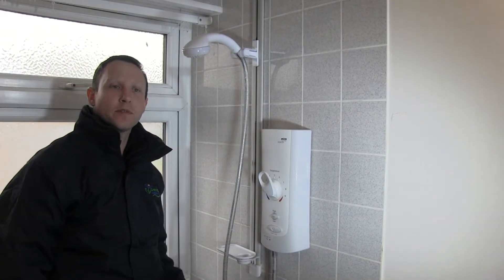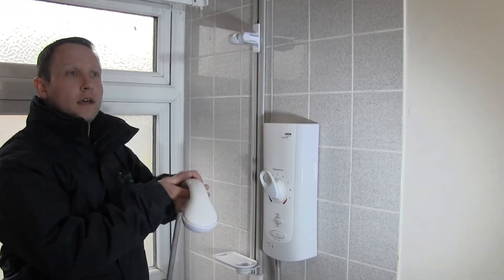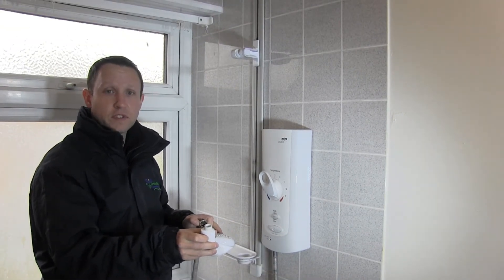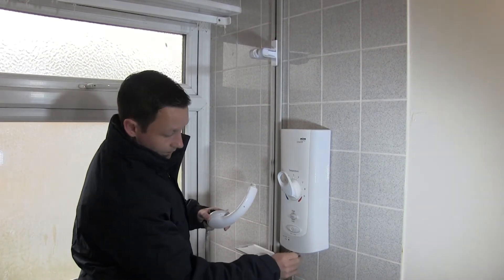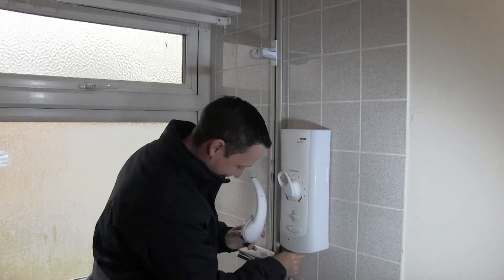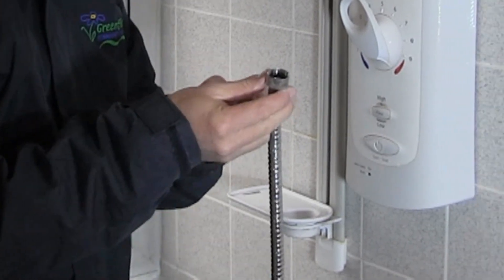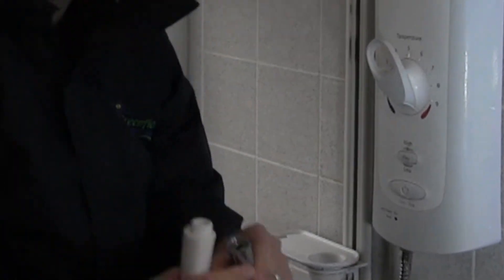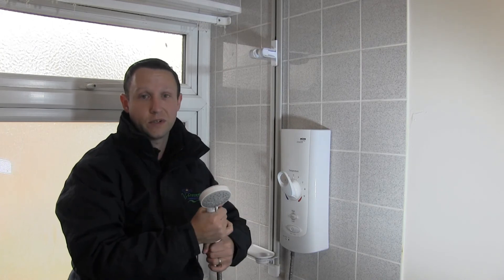How to clean your showerhead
Paul shows us how to clean a showerhead and hose